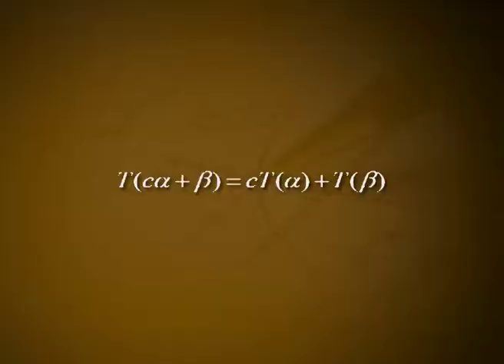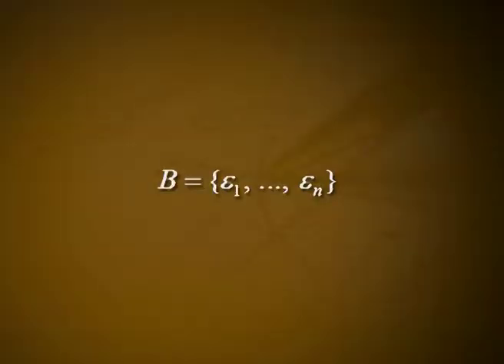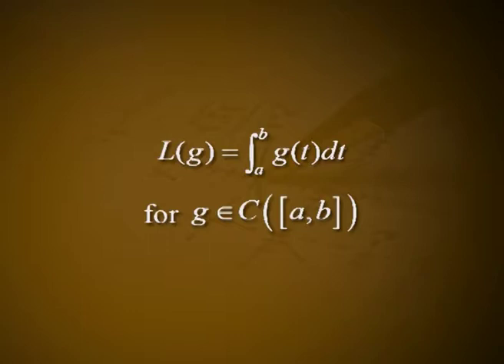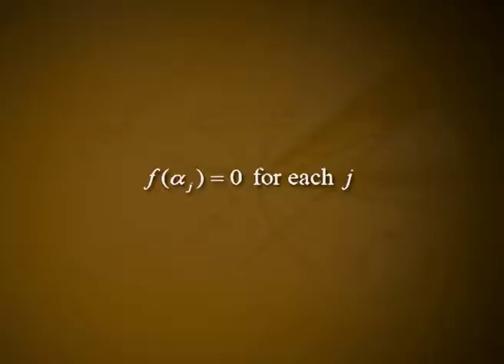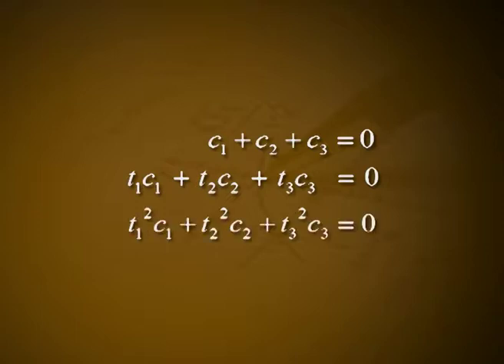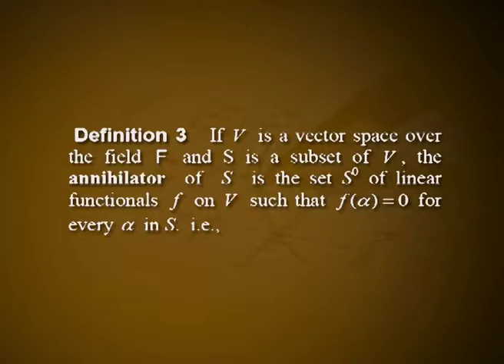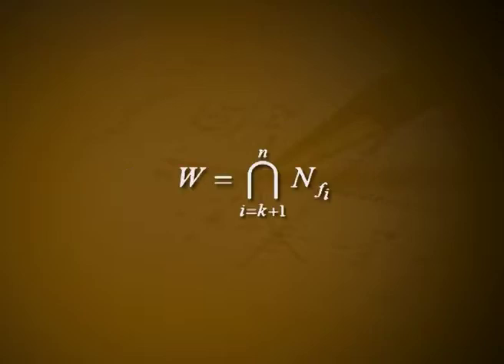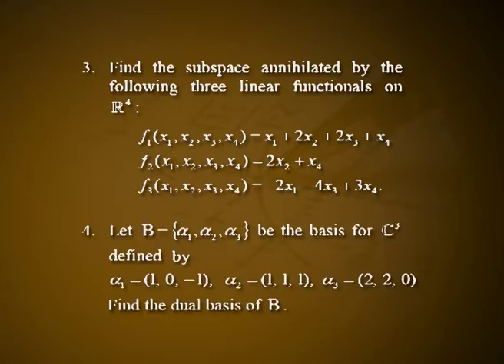LINEAR FUNCTIONALS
Subject :Mathematics
Course  :ABSTRACT ALGEBRA